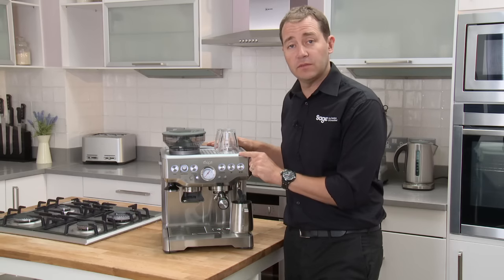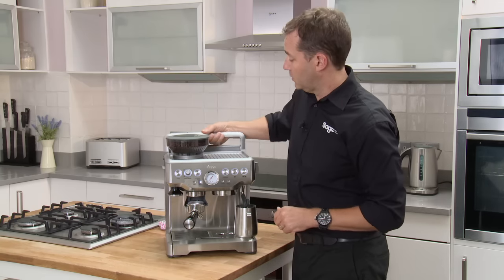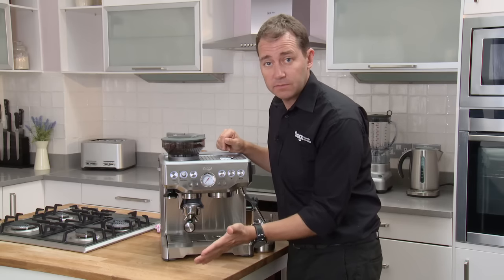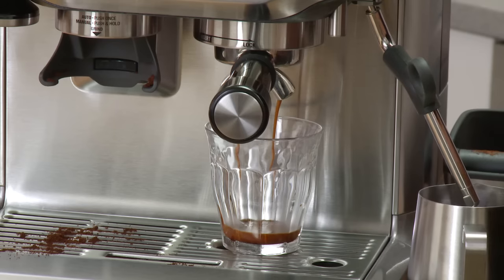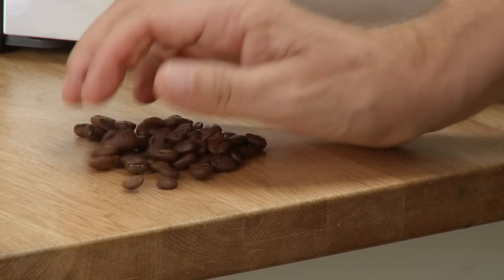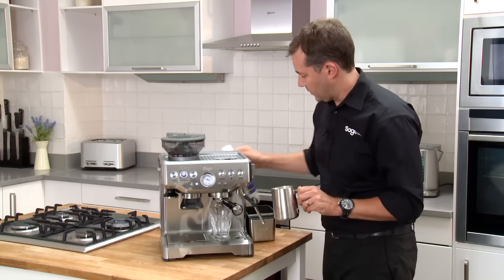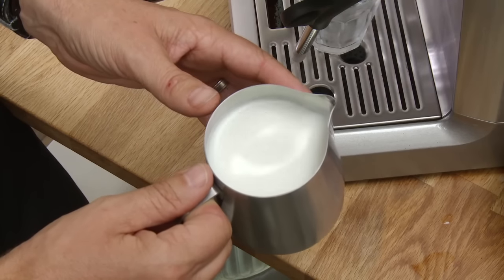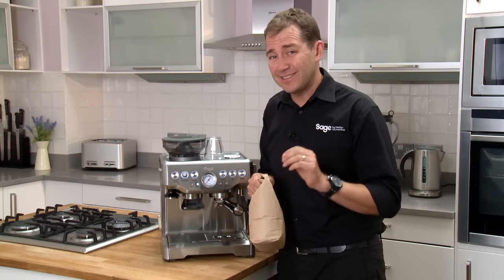Sage Espresso Demo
Sage staff demonstrating 'the Barista Express'